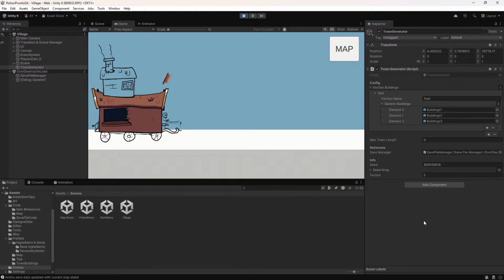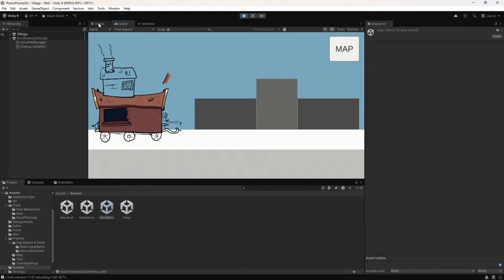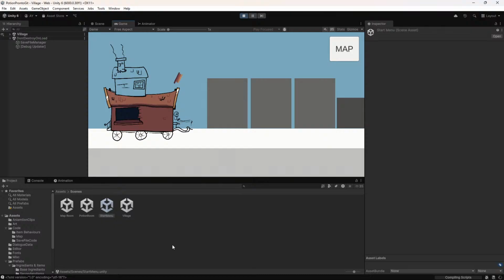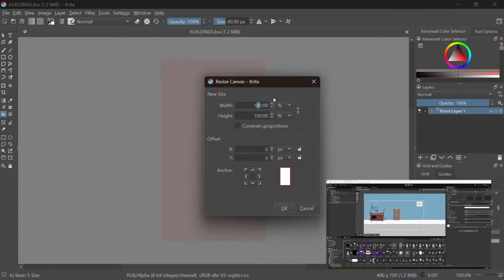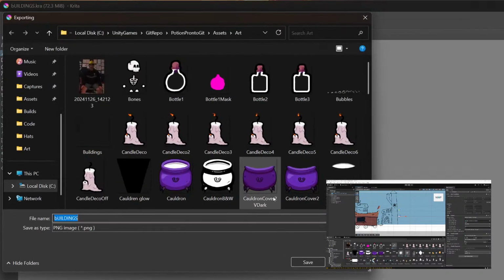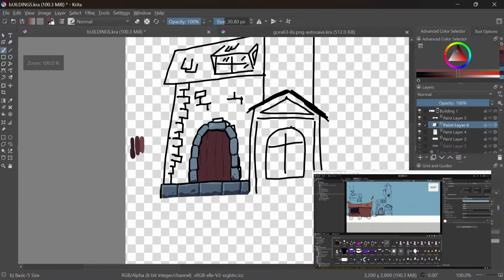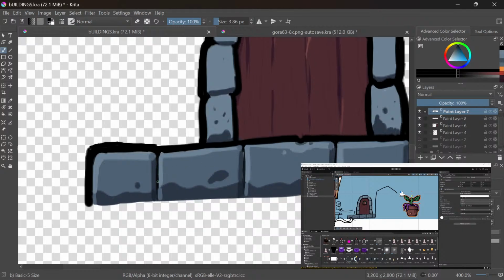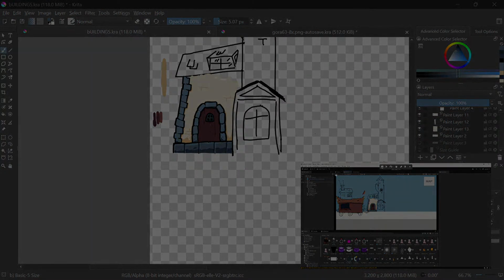Working on Potion Pronto!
Working on my potion making video game!